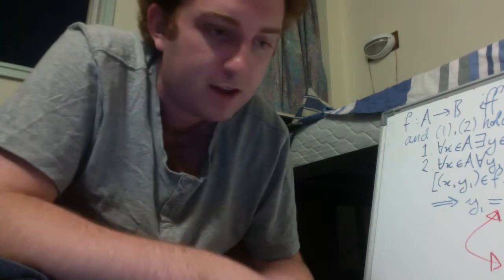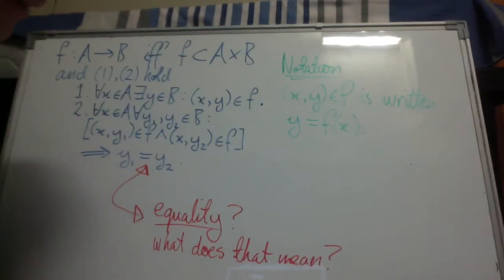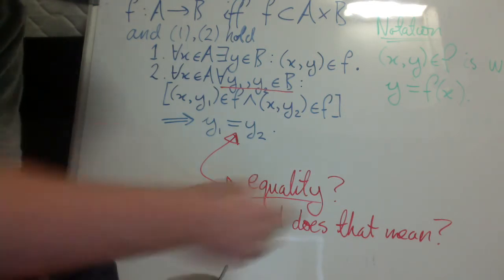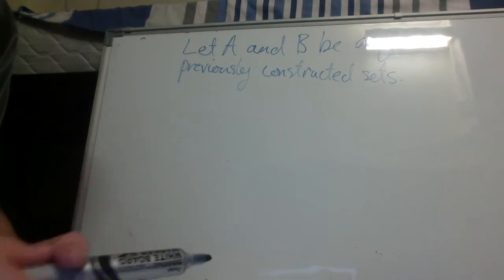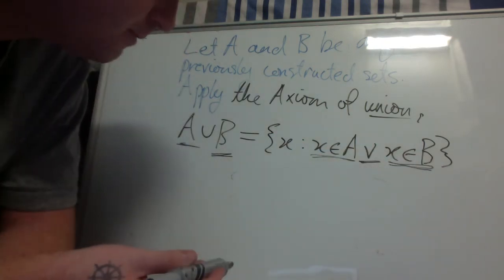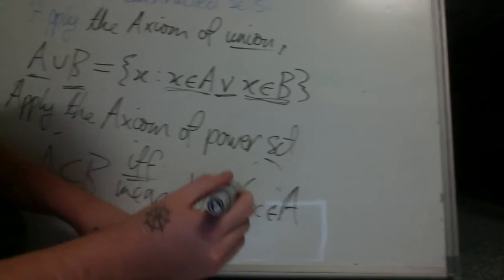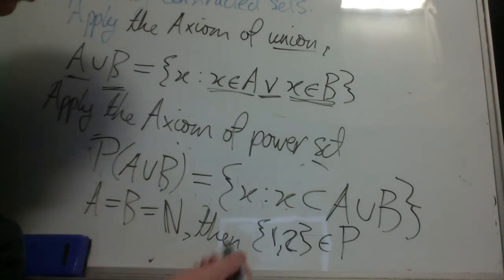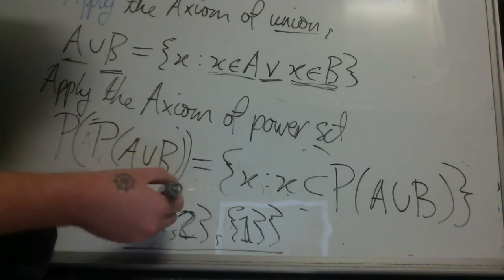Construction of the Cartesian product of two sets from first principles Part 1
Find an error? Let me know.